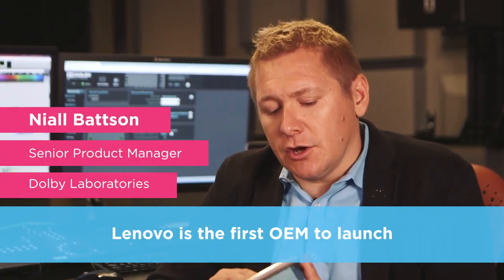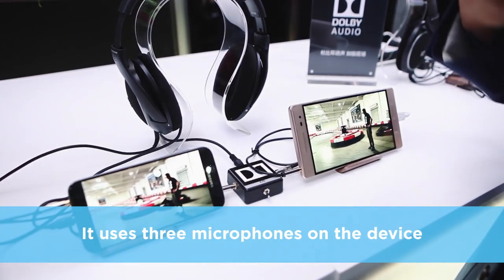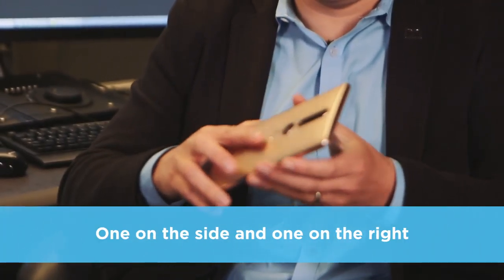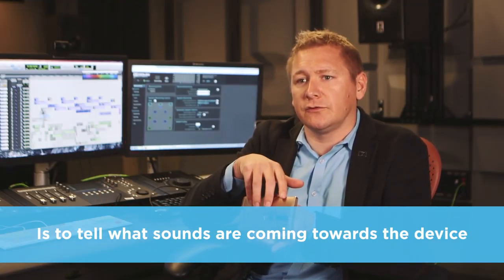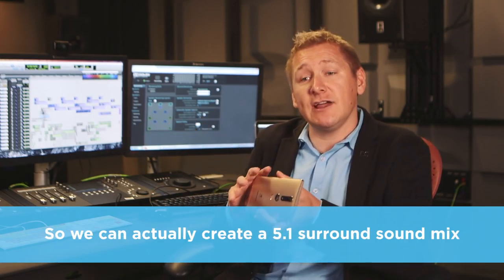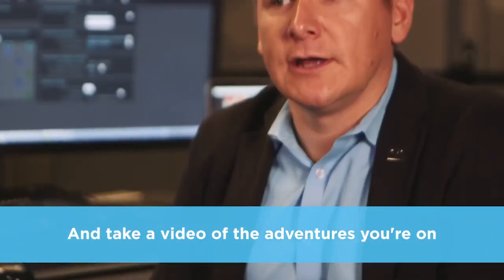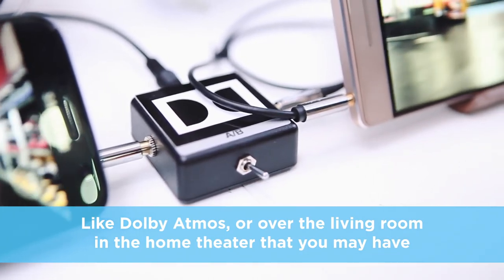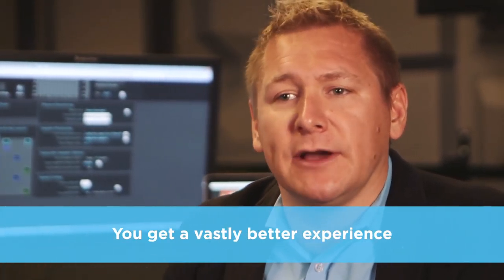Phab 2 Pro’s Dolby AudioTM Capture 5 1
The Tango-enabled Phab 2 Pro is the first smartphone in the world to feature Dolby AudioTM Capture 5.1 with Dolby Atmos® playback capabilities to help capture life’s moments on video with great quality audio.